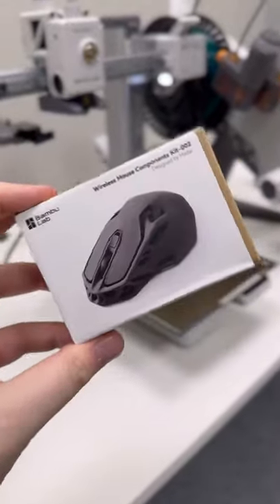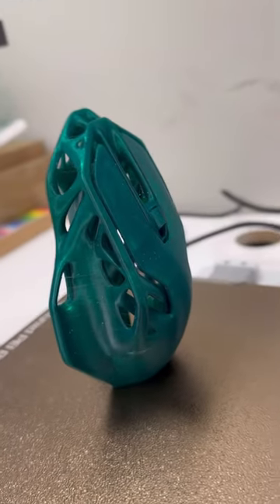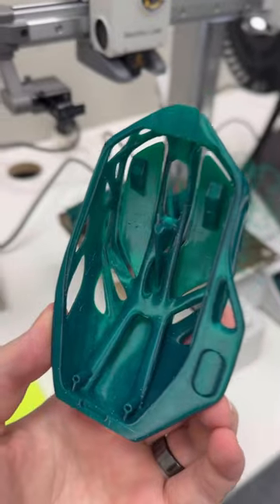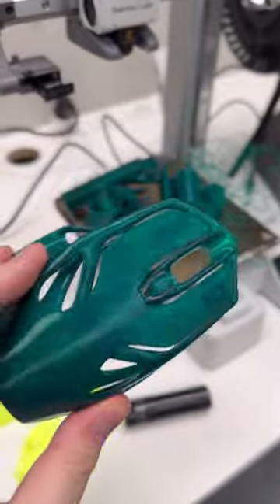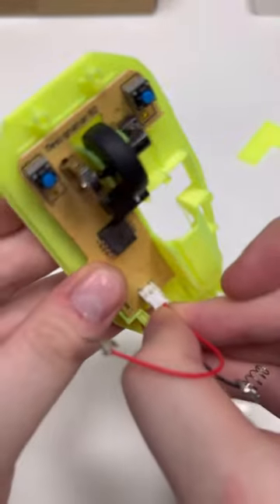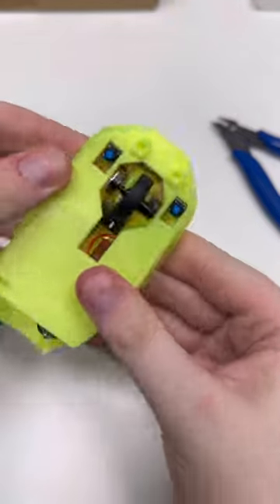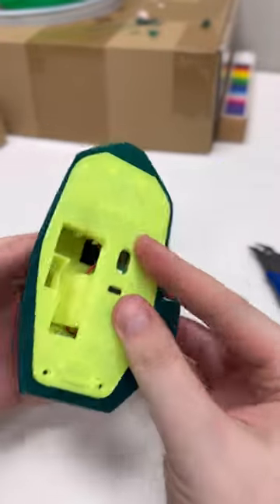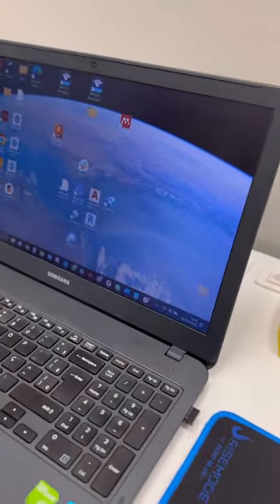3D Printed Working Computer Mouse 😱🔥